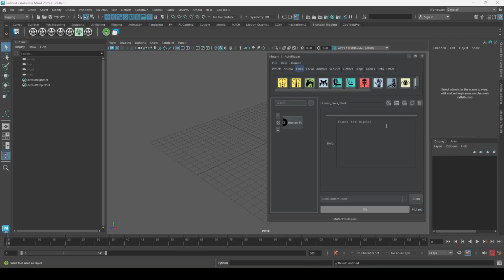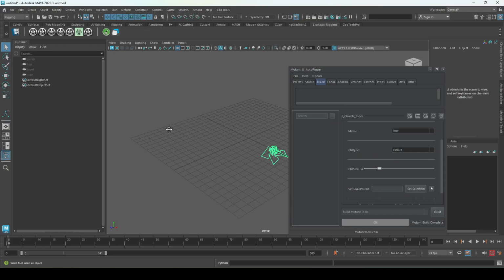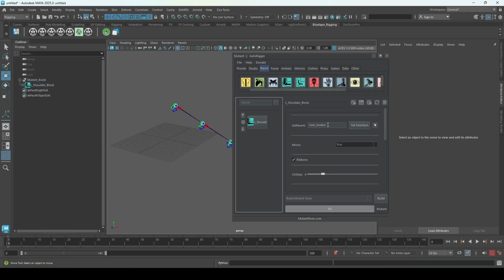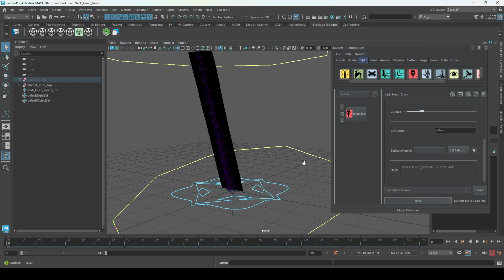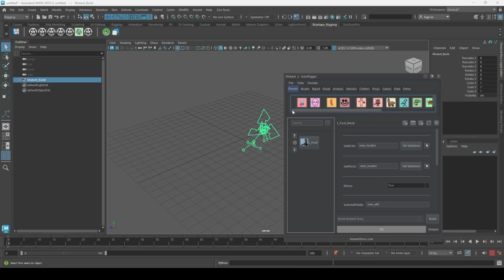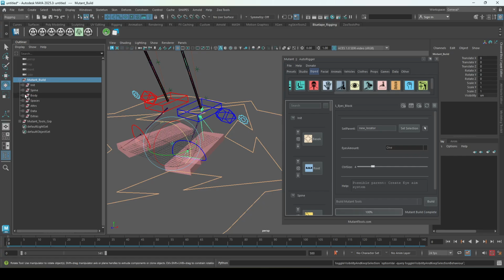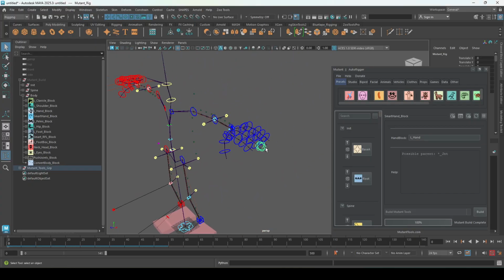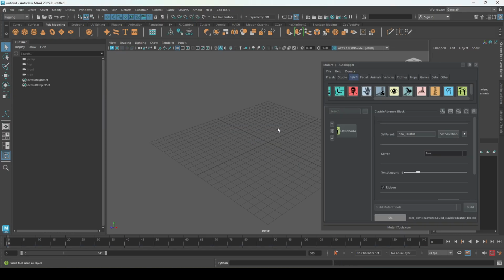Understanding the blocks 03 Biped